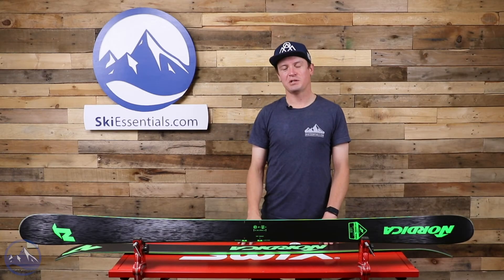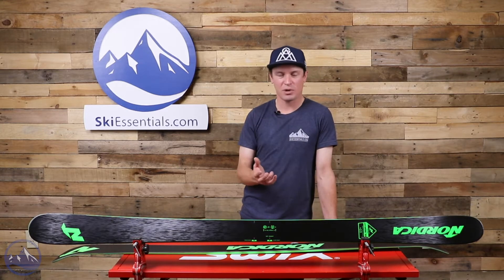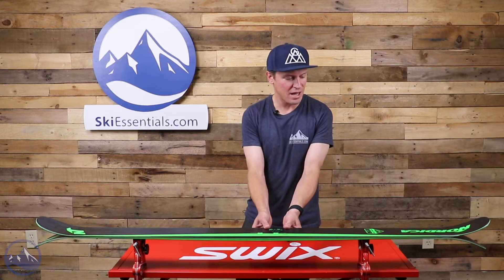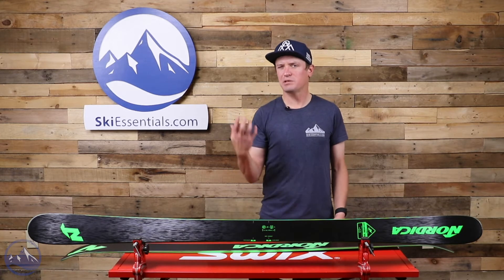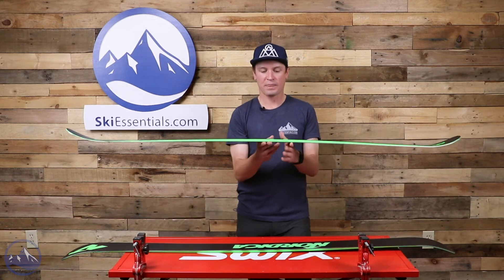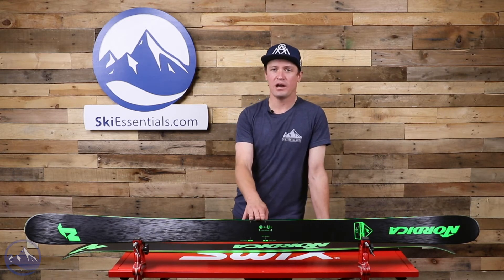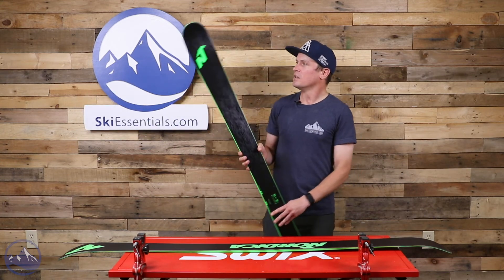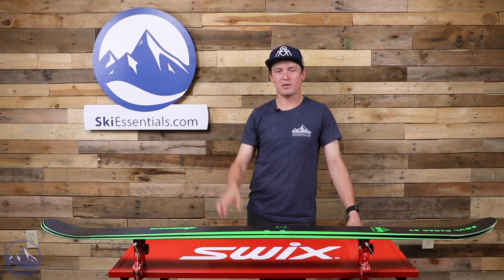2022 Nordica Soul Rider 87 - SkiEssentials.com Ski Test